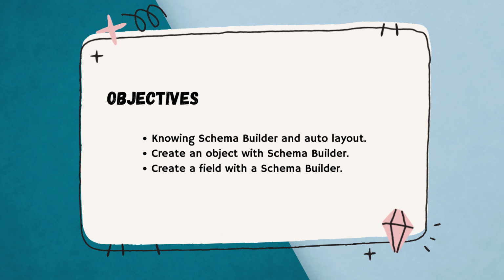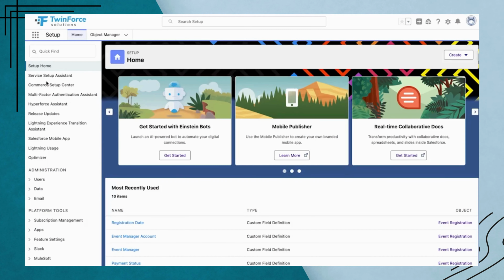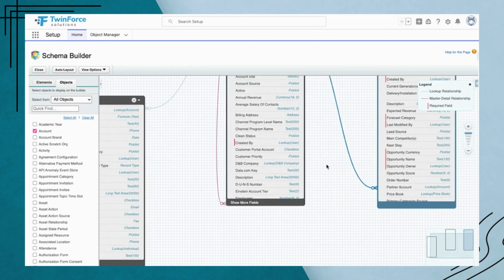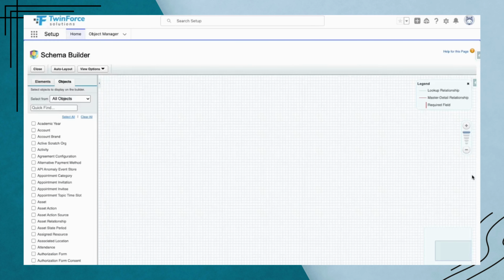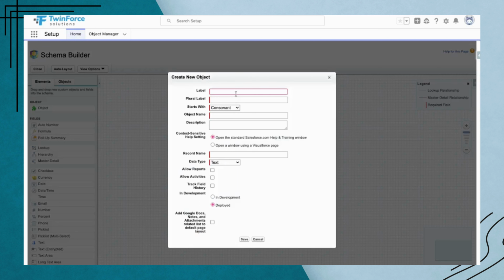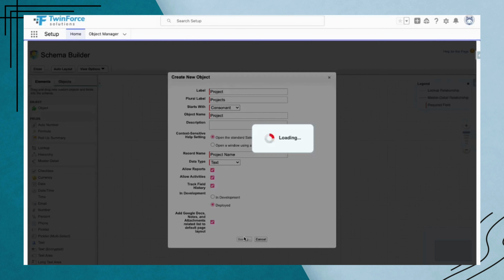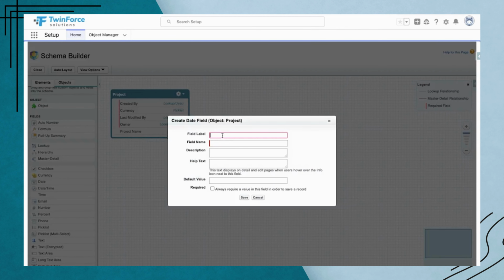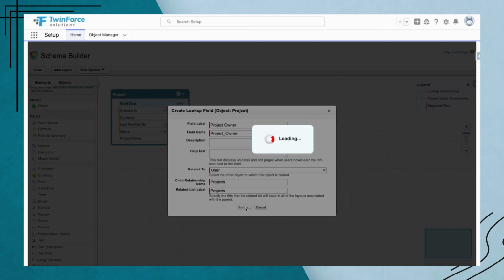08. Schema Builder | Admin Certification Preparation | Beginner | Salesforce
08. Schema Builder | Admin Certification Preparation | Beginner | Salesforce

📌 Key Topics Covered:
1️⃣ Describe the advantages of using Schema Builder for data modeling.

2️⃣ Use Schema Builder to create a schema for a given object model.

3️⃣ Use Schema Builder to add a custom object to your schema.

4️⃣ Use Schema Builder to add a custom field to your schema.